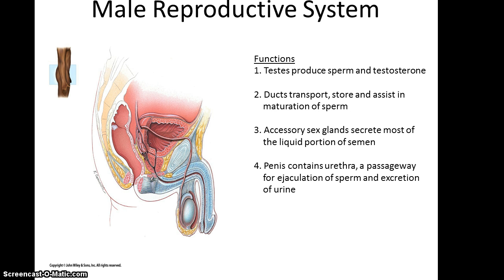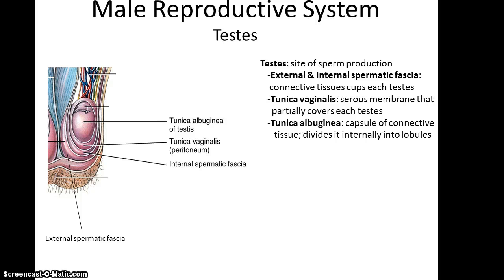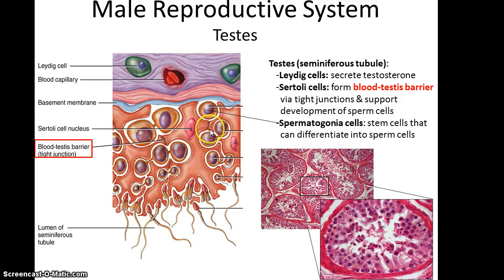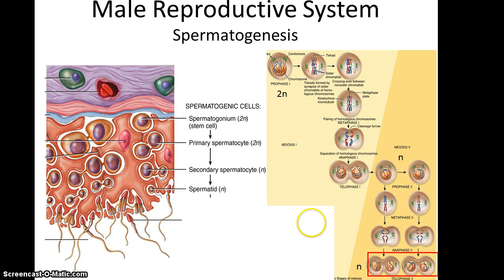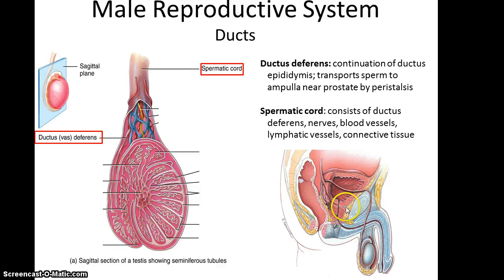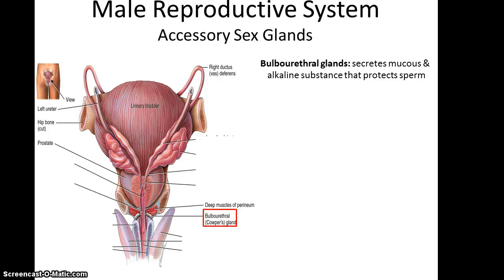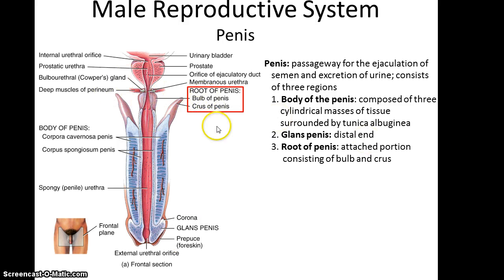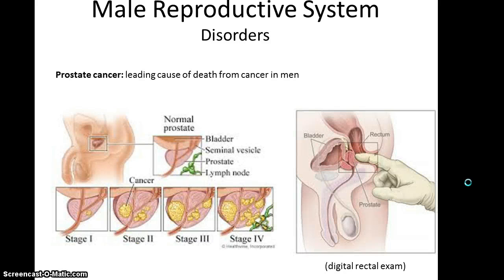Anatomy 32 Lecture, Chapter 26 Part 1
This is the first of three videos covering Mr. Majewski's lecture on Chapter 26 for the Human Anatomy class at El Camino College.